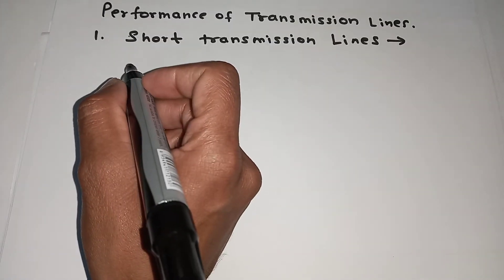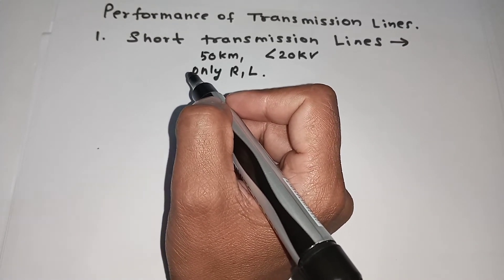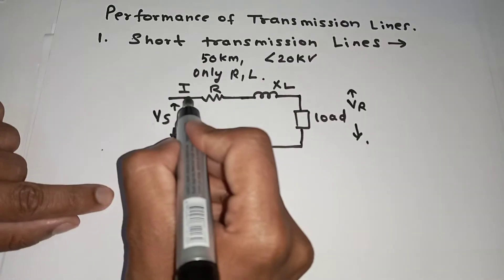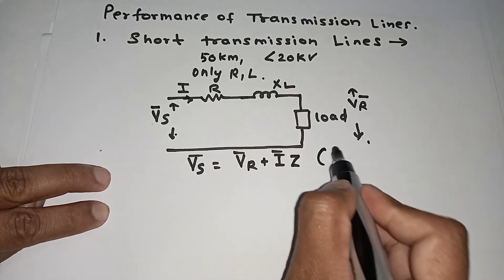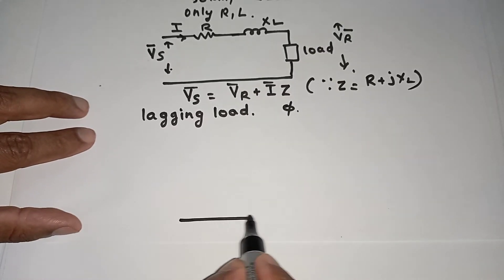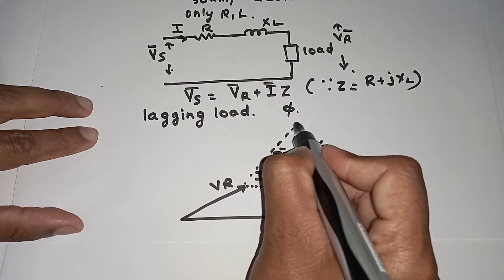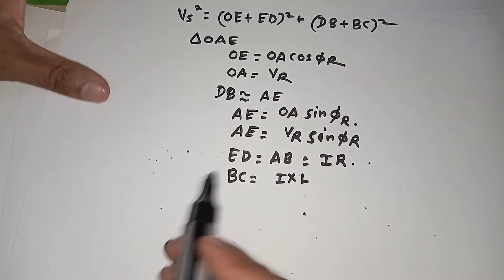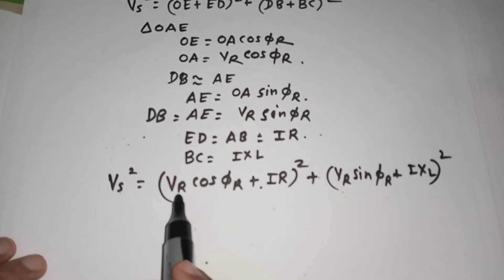Performance of Transmission Line : Short Transmission Line